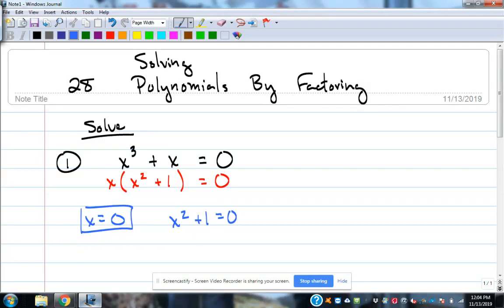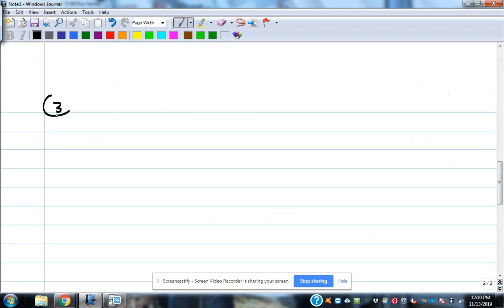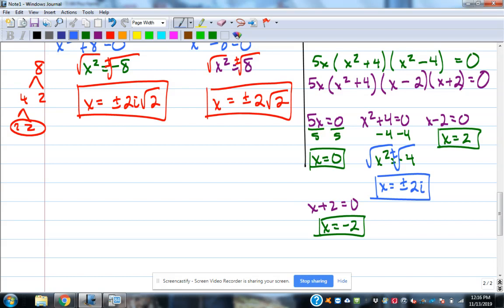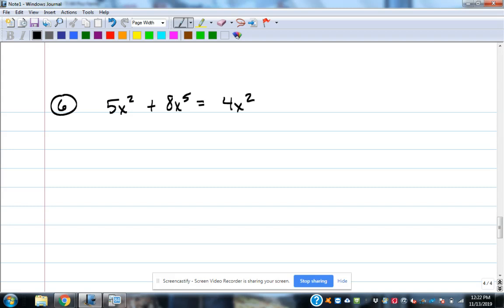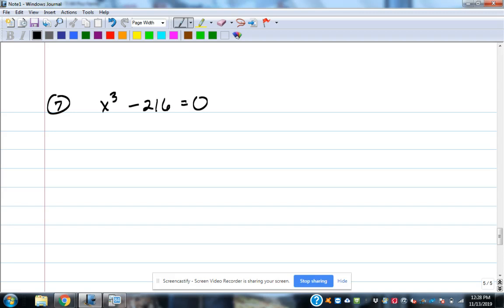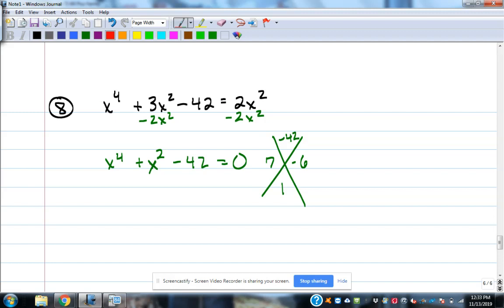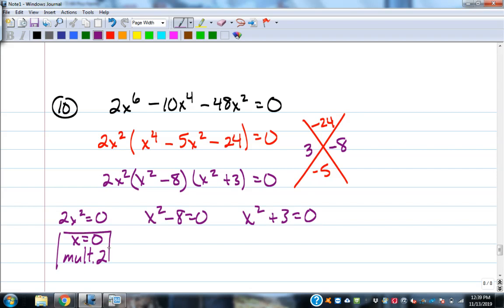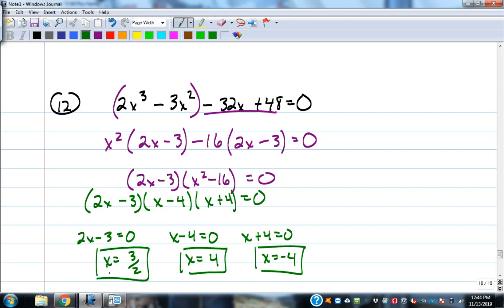Algebra 2 F2019---28 Solving Polynomials by Factoring